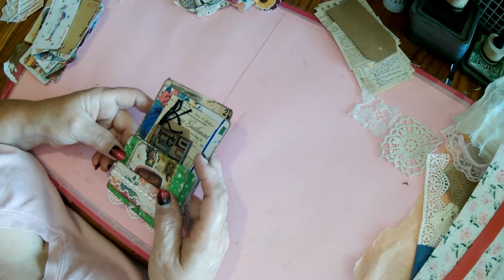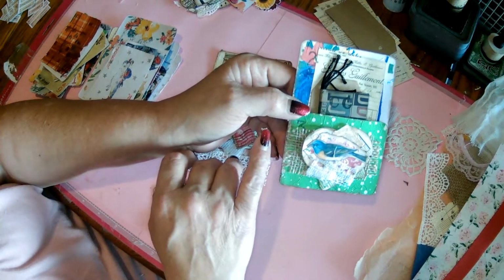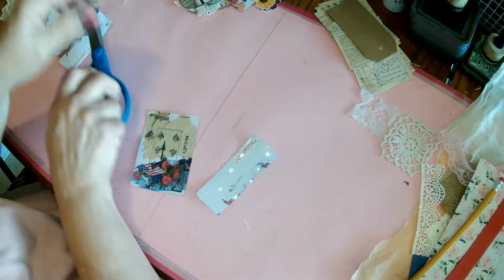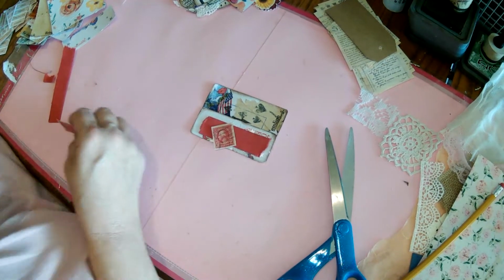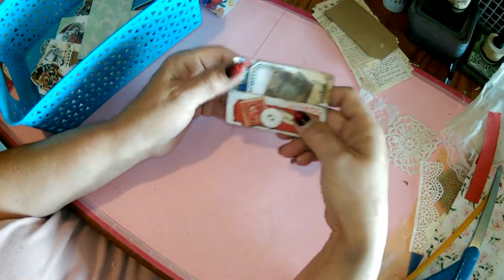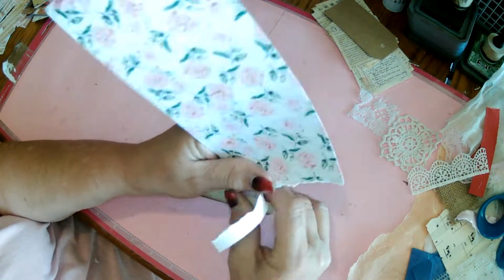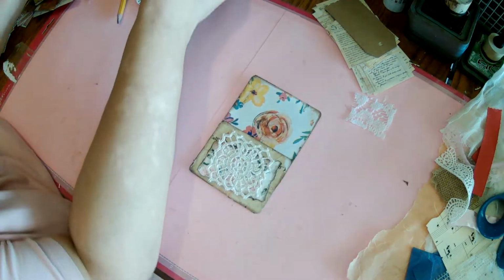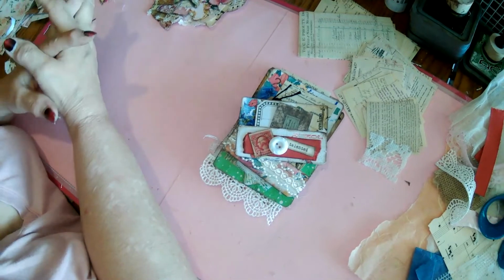How to make pretty pockets using decoupaged playing cards - part 2.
In this video we are making pretty pockets using altered playing cards. We are using napkins and sewing patterns to decoupage the cards. This a fun process that will be a two part video series. We made these for a swap in my group called Christians Crafting with Creativity.  I recommend you check us out. Now let's get crafting!